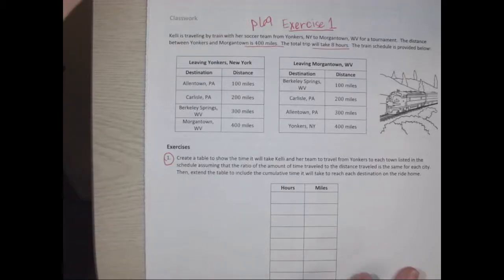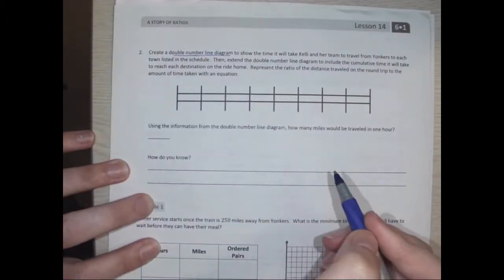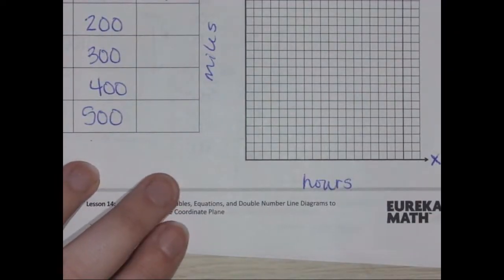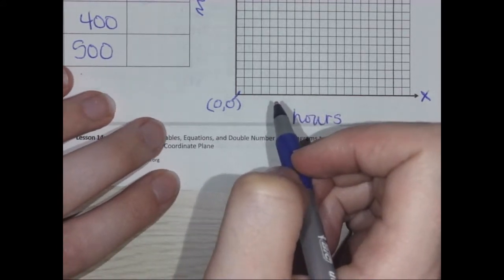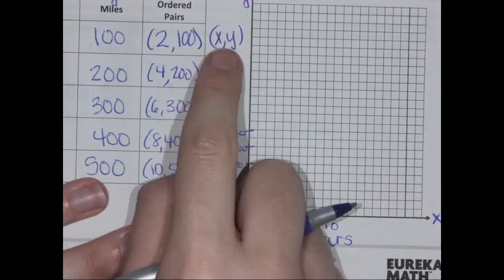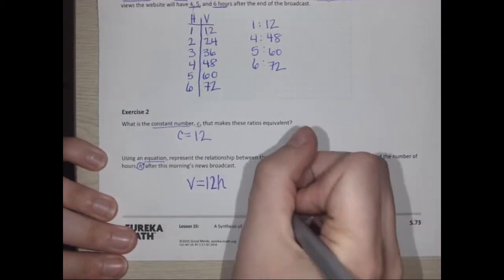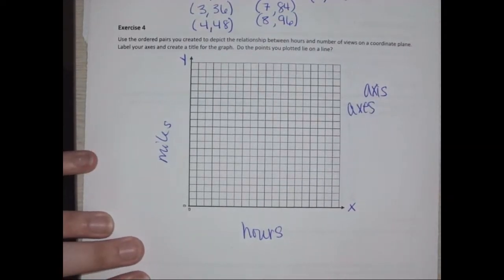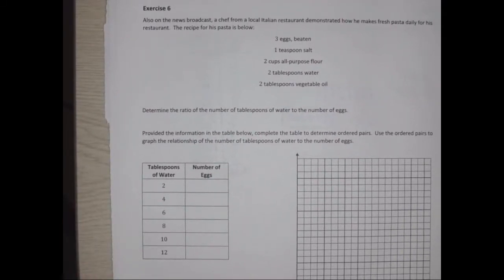Lessons 14 and 15: Representations of Ratios